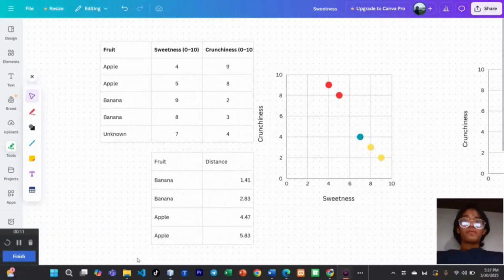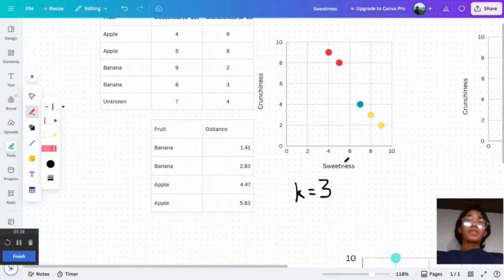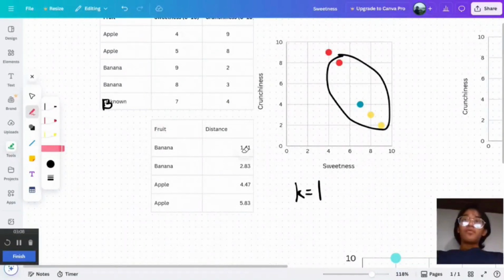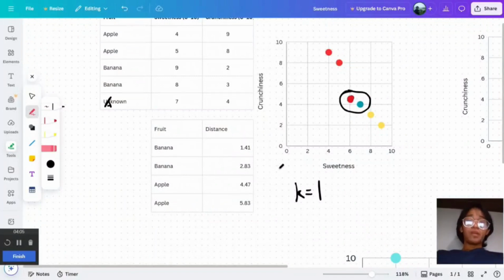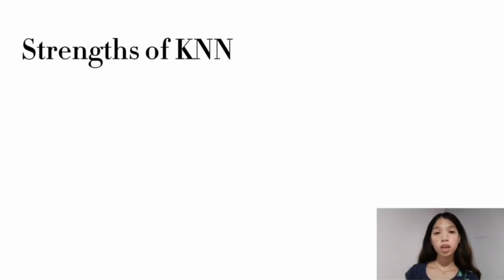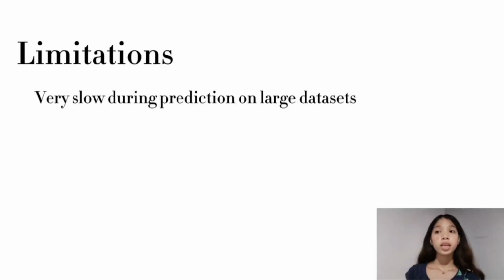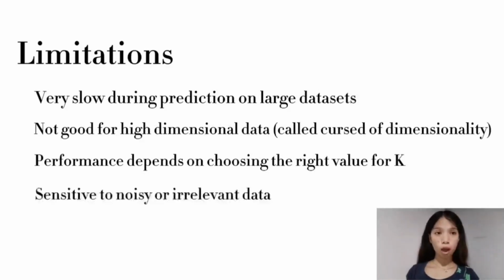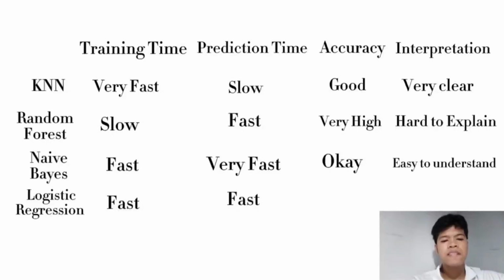K-Nearest Neighbors Algorithm Part 2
Welcome to Part 2 of our K-Nearest Neighbors (KNN) algorithm discussion series for our Data Structures and Algorithms subject! In this follow-up, we dive deeper into analyzing the performance and positioning of KNN among other machine learning techniques.

📌 In this video:
📊 Arnel explains how to evaluate KNN results using accuracy, confusion matrix, and other performance metrics.
⚖️ Miles discusses the strengths and limitations of KNN, including its simplicity, efficiency, and when it struggles.
🤖 Acedo wraps things up with a comparison of KNN to other machine learning algorithms like Decision Trees, Naive Bayes, and SVM.

💡 This part is perfect for students who want a better grasp of when to use KNN, its real-world tradeoffs, and how it stacks up against other models.

📽️ Missed Part 1? Make sure to check it out for the introduction, complexity analysis, and a hands-on Java simulation!